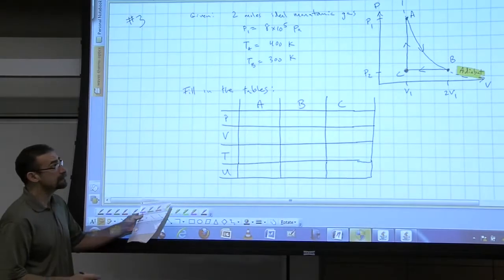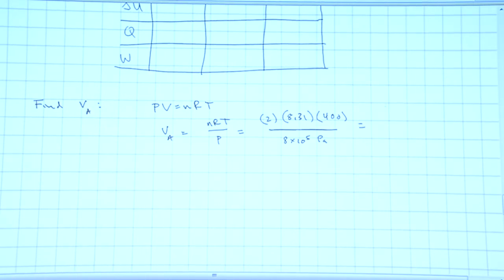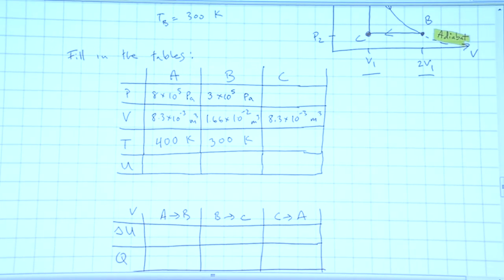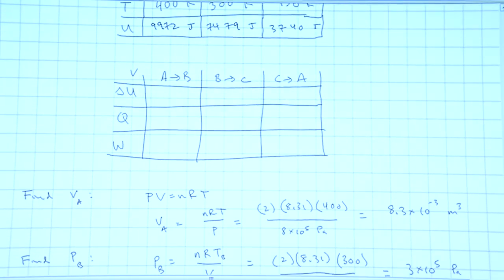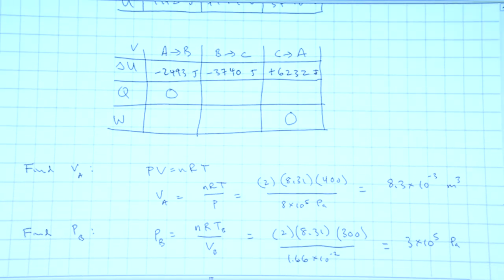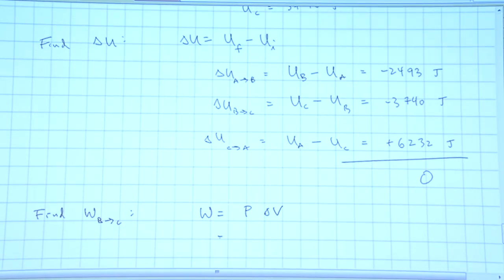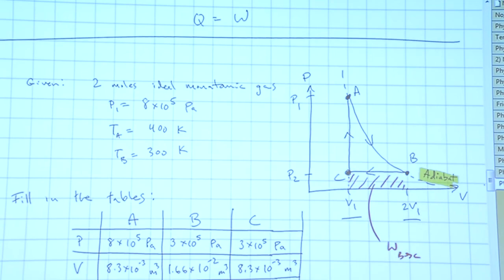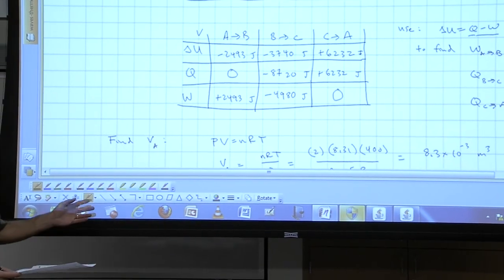ch_18_11_pv_diagram_prob_3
More complicated PV diagram problem